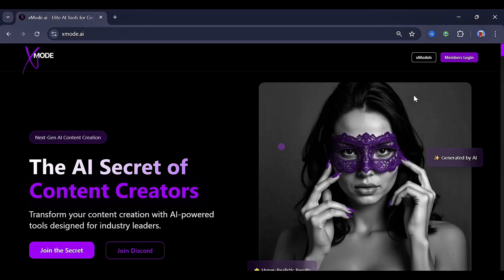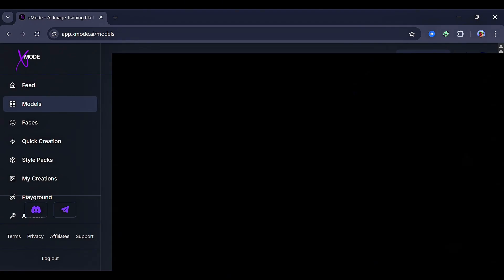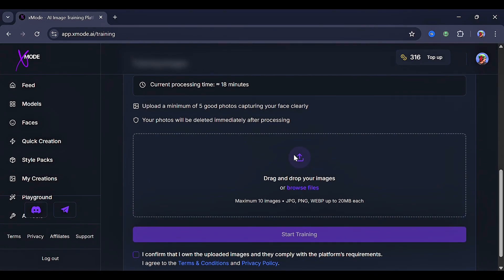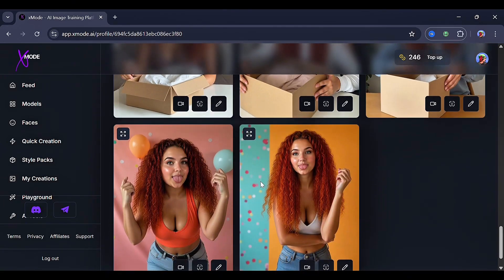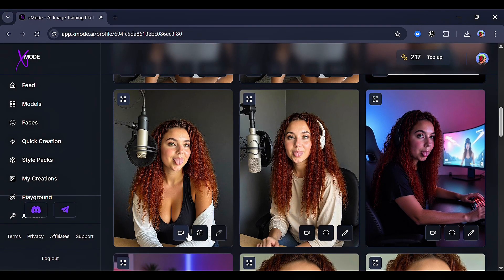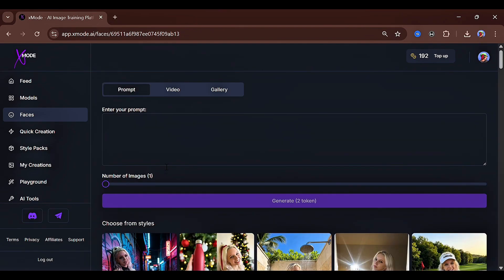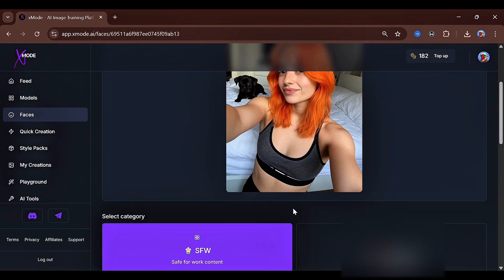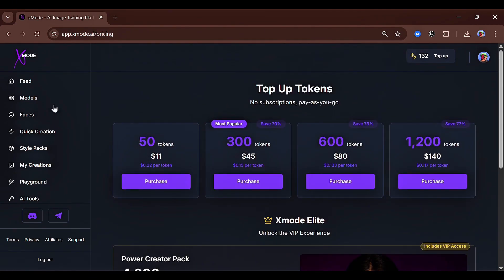The Most Realistic Uncensored AI Image and Video Generator 2026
The most realistic uncensored AI image and video generator 2026 is finally here, and in this video, I show you exactly how it works. The images and videos you just saw were created using an uncensored AI generator capable of producing hyper-realistic AI images, AI videos, face swaps, and highly consistent AI characters. If you are searching for the most realistic uncensored AI, an uncensored AI image generator, or an uncensored AI video generator to create or sell AI-generated content, this tool is one you must see. This full tutorial breaks down model training, image generation, video generation, face swap, and the brand-new Faces feature that makes character consistency insanely accurate. The most realistic uncensored AI image and video generator 2026 stands out because it follows prompts perfectly, delivers clean realism, and offers both SFW and uncensored options. Watch this video till the end to see why this uncensored AI generator is becoming one of the most powerful AI tools of 2026.

00:00 – Intro & Uncensored AI Results
00:38 – What This Uncensored AI Tool Is
01:30 – Creating an AI Model
03:05 – Image Generation & Realism
04:40 – AI Video Generation
06:00 – Face Swap Feature
07:10 – New Faces Feature
09:00 – Pricing & VIP Access
10:05 – Final Thoughts